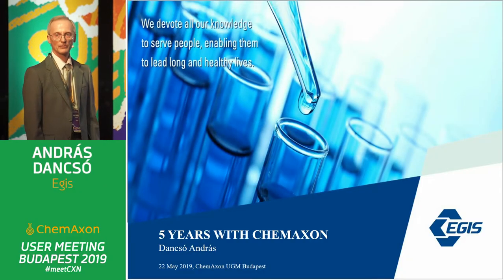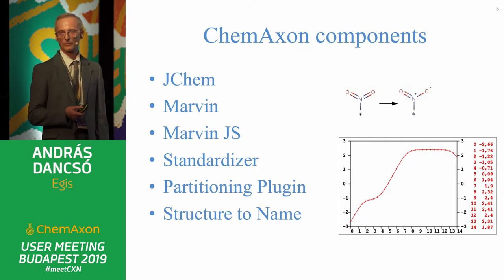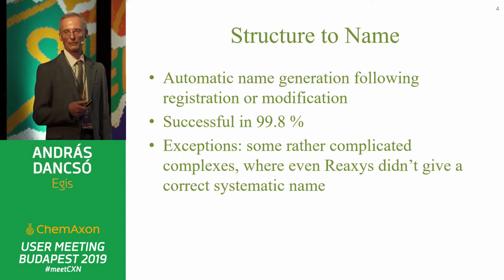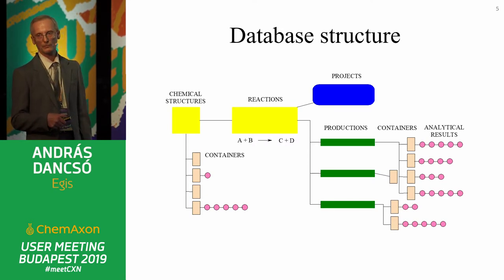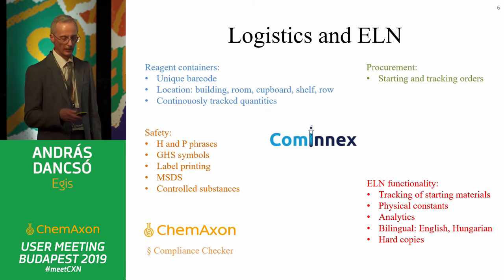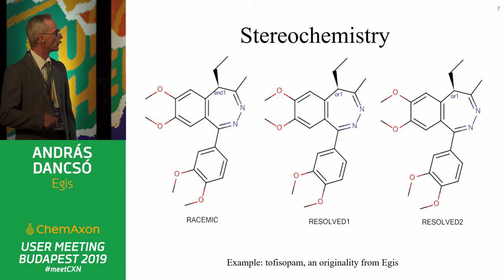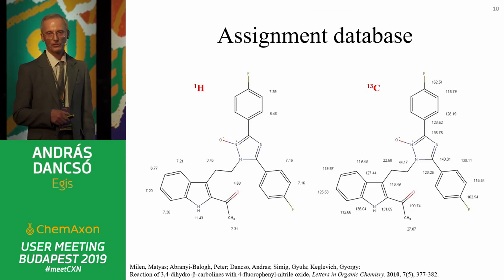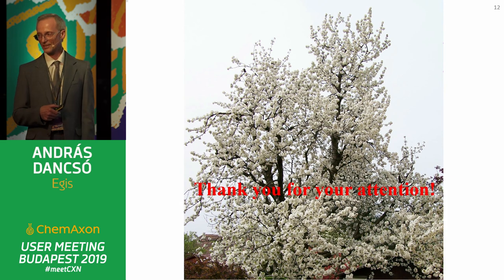Andras Dancso (Egis): 5 years with ChemAxon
Egis Pharmaceuticals PLC has been a customer of ChemAxon for more than 10 years. The connection became closer when we decided that we migrate our old ISIS-based chemical database to a new platform engined by ChemAxon’s JChem. The integration was made by ComInnex and the new database has been running for 5 years. In the meantime many extensions were made and the development is continuing even just now. The database is a classical chemical one storing structures, reactions, and many related alphanumeric data as well. Naturally, it has a client-server architecture and the end-users reach it with the aid of a web-based platform. The main scope is to support the chemical research, this involves a chemical inventory system, a laboratory notebook functionality for the preparative research, the handling of analytics, and many other features. Instead of going into details the presentation will focus on some highlights: experiences with the ChemAxon modules, stereochemical problems, synthesis schemes as graphs, and the storage of NMR assignments.